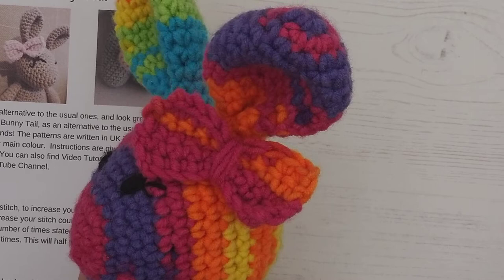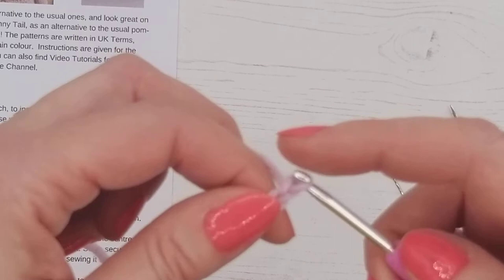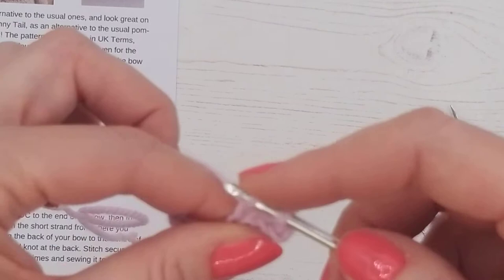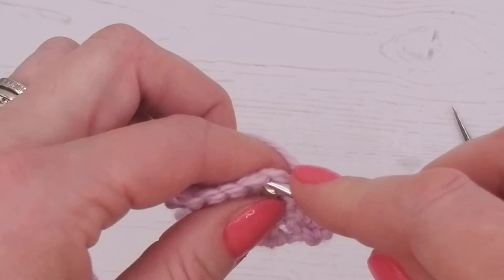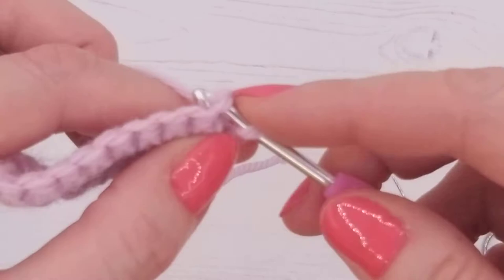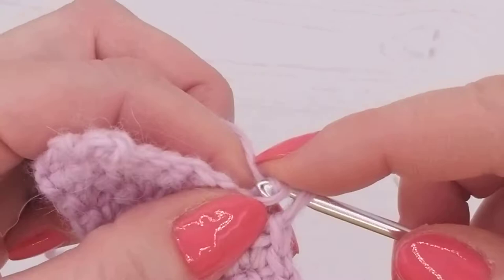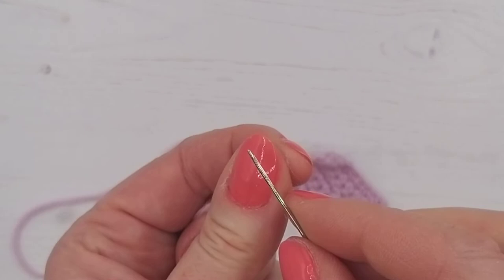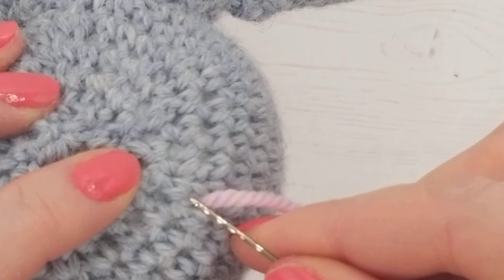Crochet Tutorial 28 - Making a Crochet Bow or Bow-tie. Learn to Crochet with Wee Woolly Wonderfuls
This is the 28th Video Tutorial of how to make a Wee Woolly Wonderfuls Bunny.  We show you how to make an adorable Crochet Bow or Bow-tie.  The free pattern for this version of the Bow is available from weewoollywonderfuls.com, the link for the PDF is

These tutorials are the same for all of our Bunnies - including Arthur & Betsy, Rosie & Reggie, the Alpaca Bunnies and Lollipop the Bunny. You can make these bow or bow-ties for your Elephant also, or any other of our Wee Woollies.